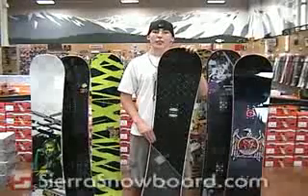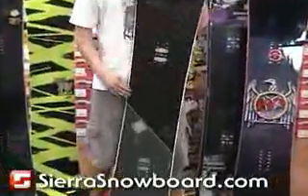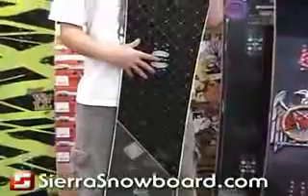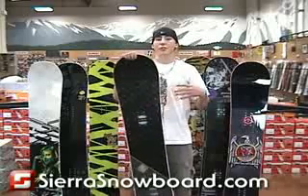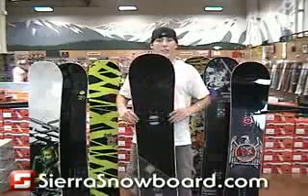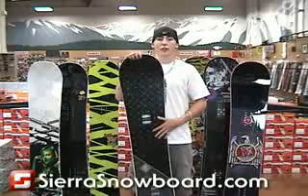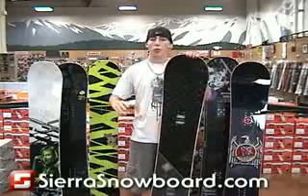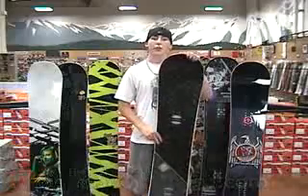2009 Forum Grudge Snowboard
2009 Forum Grudge Snowboard review

2009  Forum  Grudge  Snowboard  ski  winter  sports